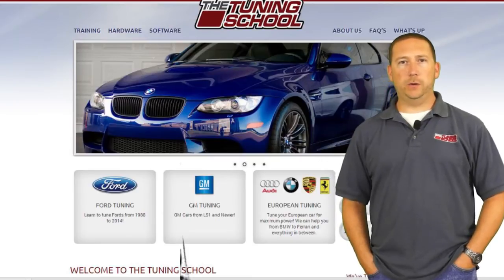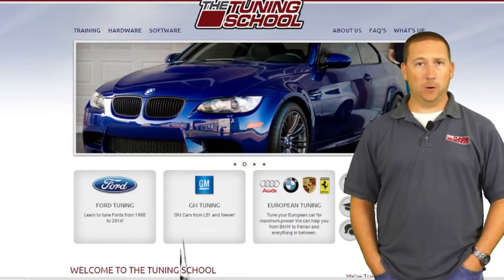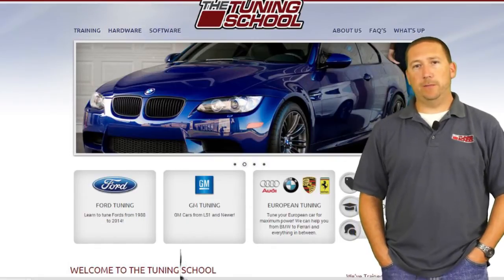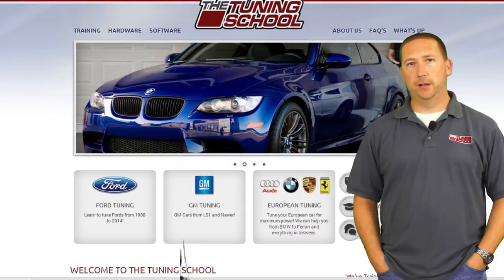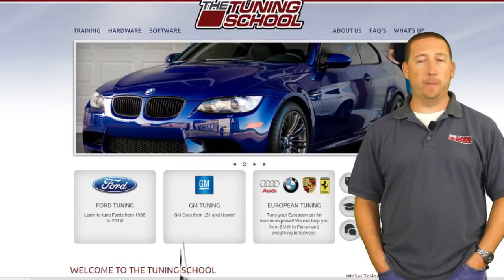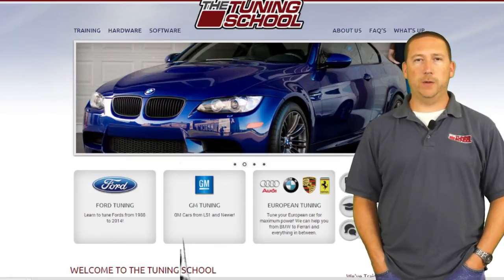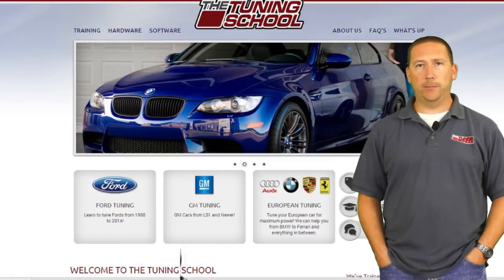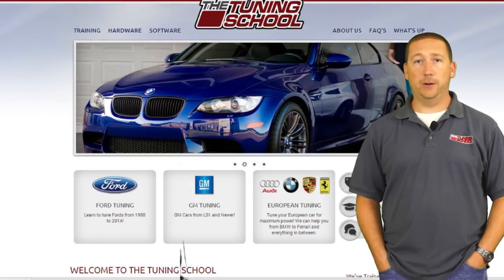GM HP Tuners Learn at Home Course - Why People Love It!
Why do people love our learn at home course?  It has a 200+ page of full color workbook; laminated process sheets so you can follow along to tune your own bolt-on, heads/cam, or forced induction car!  Also included is driveability tuning, which is idle and part throttle MAF and VE Tuning and support is included as well. HP tuners phone number. HP Tuners support. Watch and enjoy!